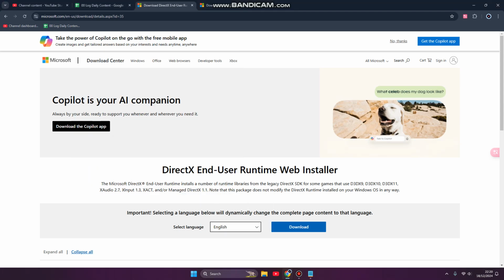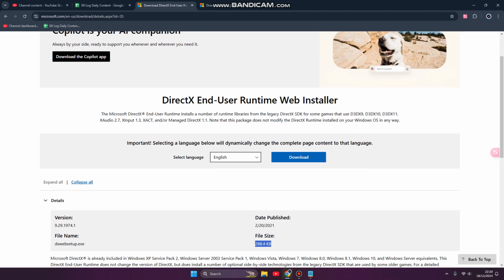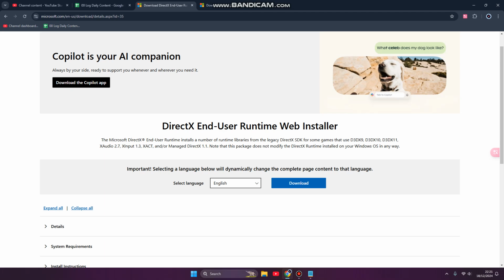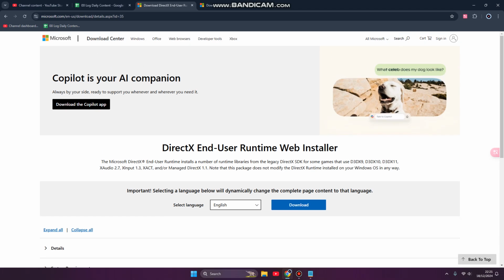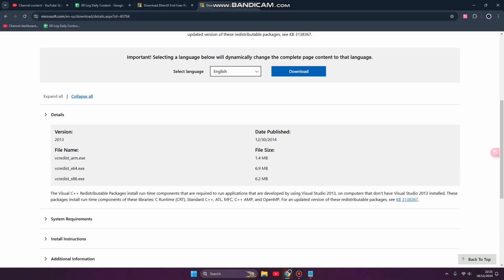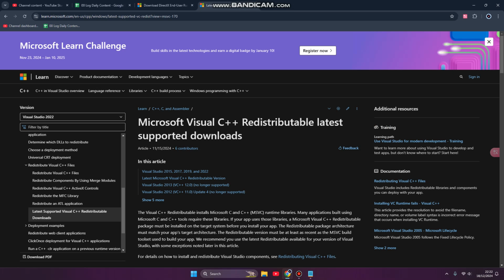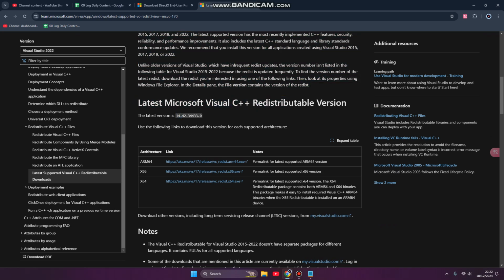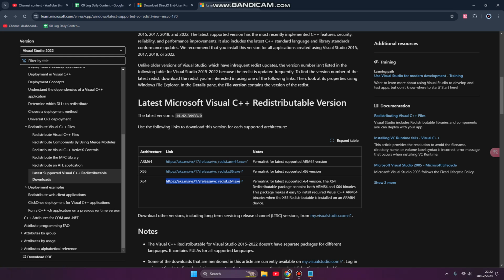❤️ INSIGHTS: How to fix "LoadLibrary failed with error 126" in windows | English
How to fix  "LoadLibrary failed with error 126"  in windows | English.